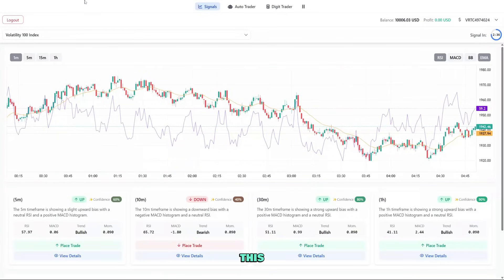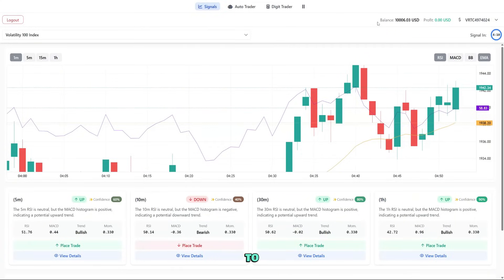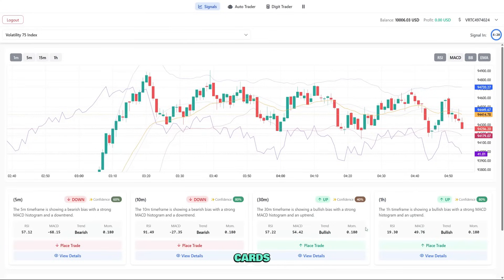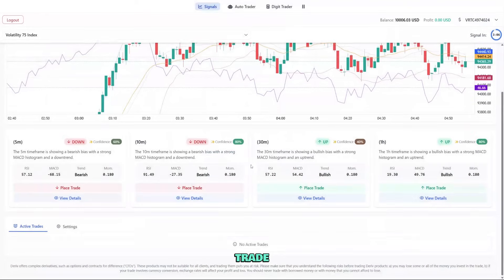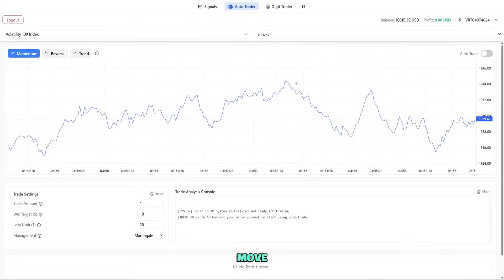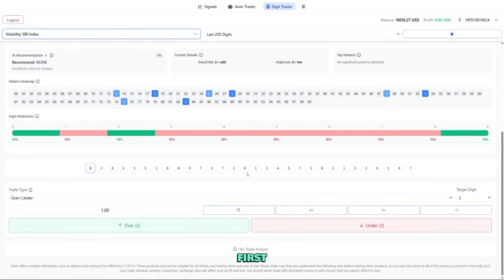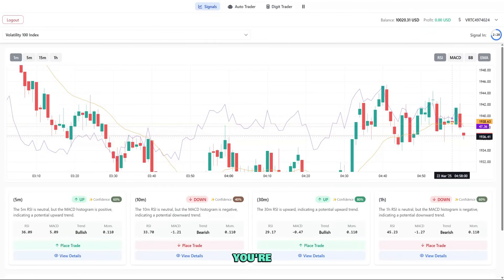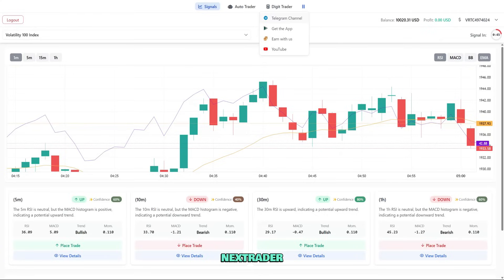Nextrader The Best AI Trading Platform for MetaTrader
Master the NextTrader platform with this comprehensive beginner's tutorial! Learn how to use AI trading signals, automate your trades, and take advantage of powerful risk management tools.
In this step-by-step guide, I'll show you:

How to navigate the NextTrader interface
Using AI-generated trading signals effectively
Setting up the Auto Trader for hands-free trading
Understanding the Digit Trader for synthetic indices
Configuring risk management settings

⏱️ Timestamps:
0:00 Introduction
1:00 Platform Overview
2:30 Getting Started
4:00 Signals Page Walkthrough
10:00 Settings Tab
12:30 Auto Trader Walkthrough
16:00 Digit Trader Walkthrough
19:30 Mobile App
21:00 Tips for Beginners
23:00 Conclusion